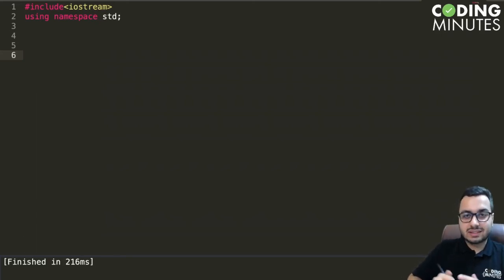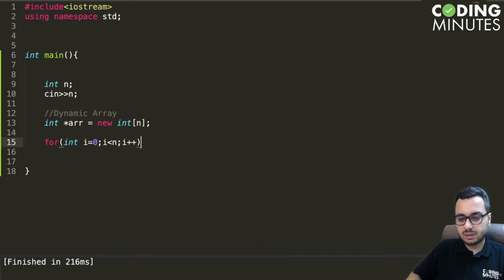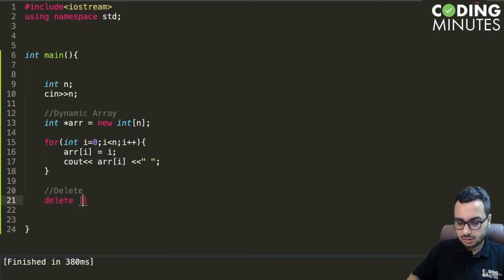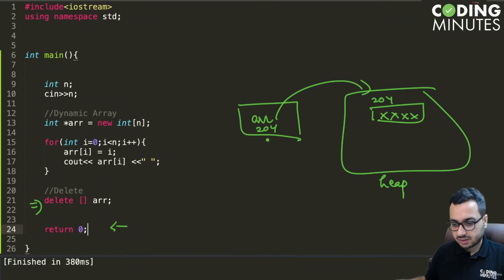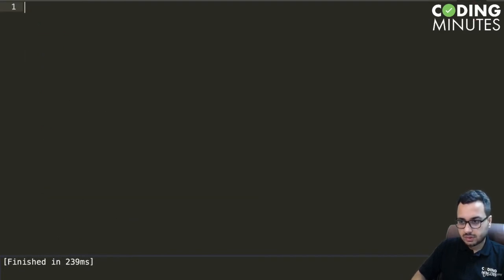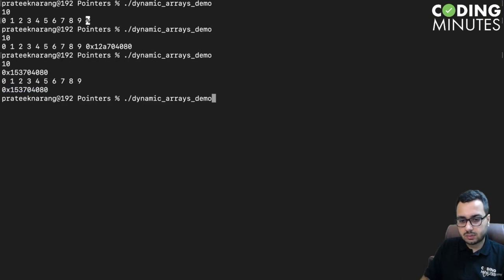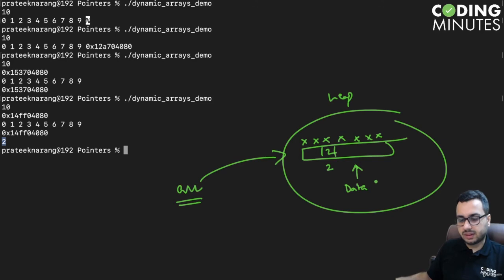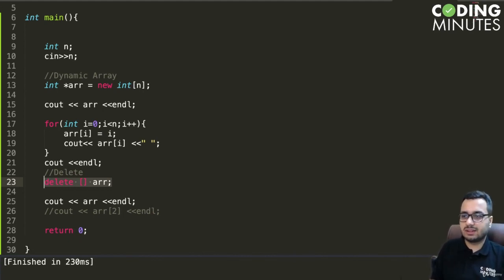Module - 6 || Using New & Delete || #48